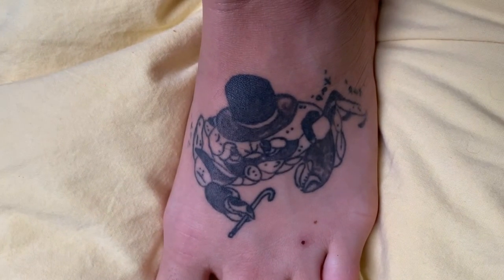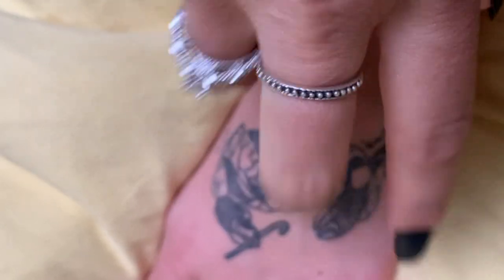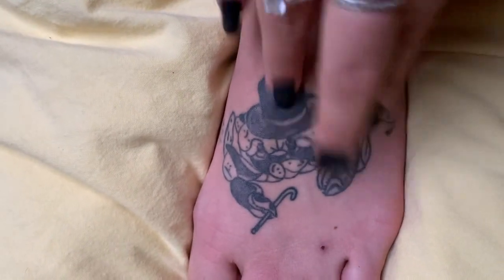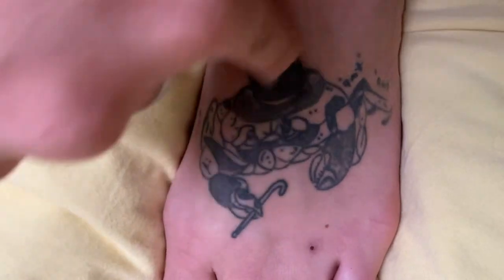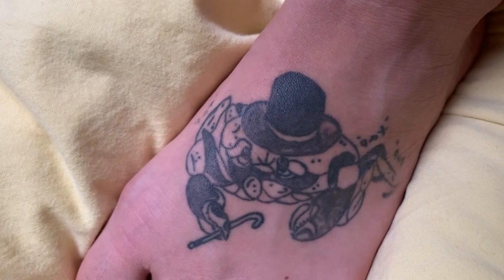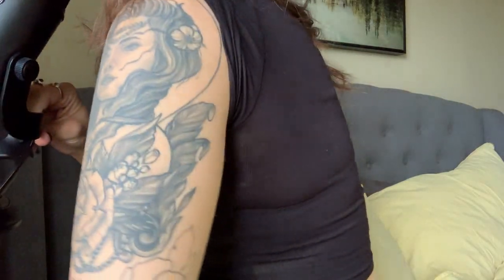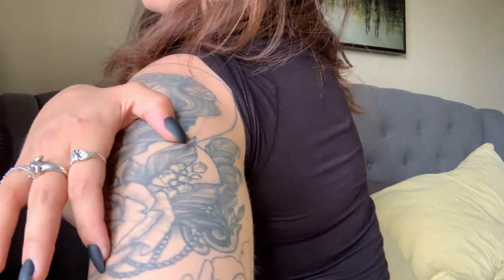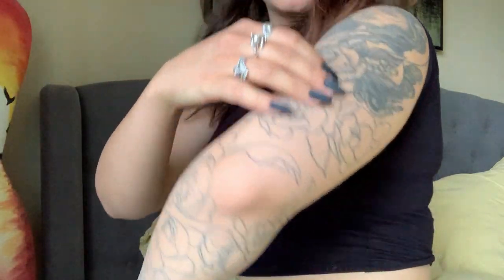🐌 ASMR Tattoo Tour 🐸 - Soft Spoken Chat - (Viewer Request)